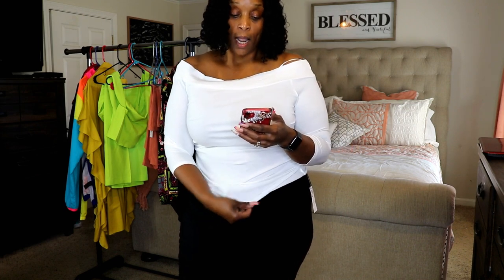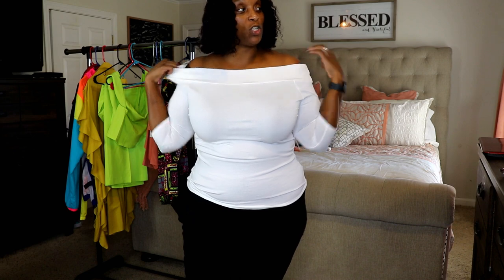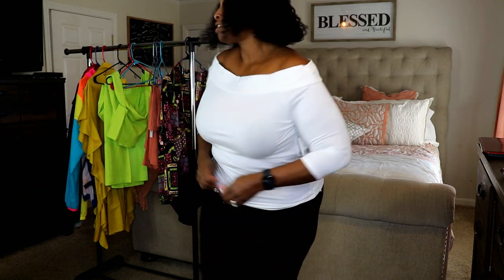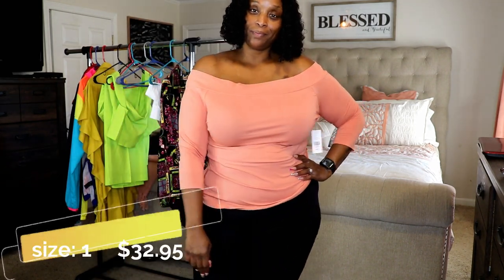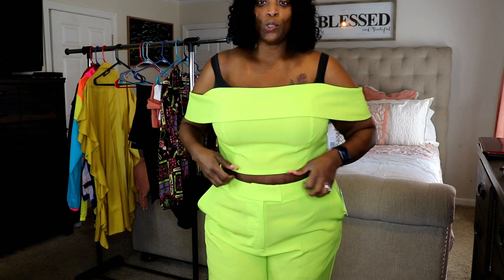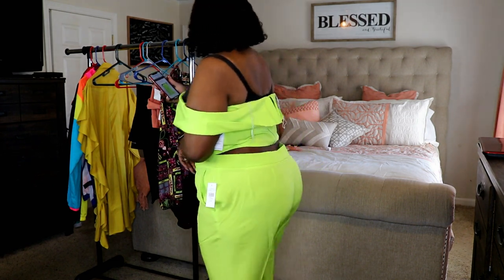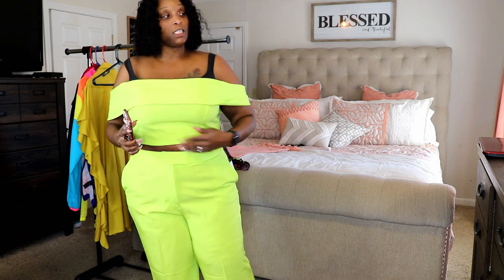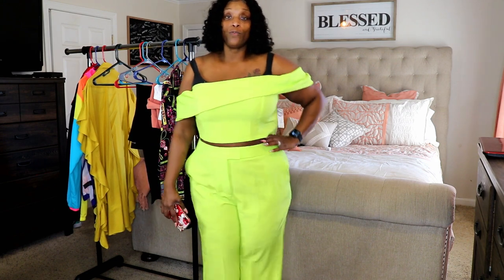FASHION TO FIGURE PLUS SIZE HAUL || JULIE CHRISTINA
Hi Guys,

SC: Conskeded1